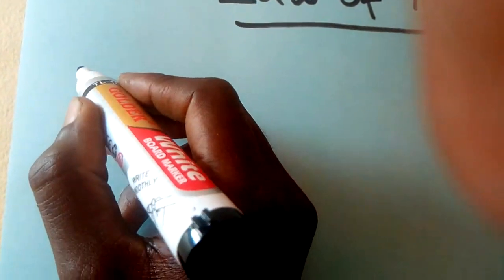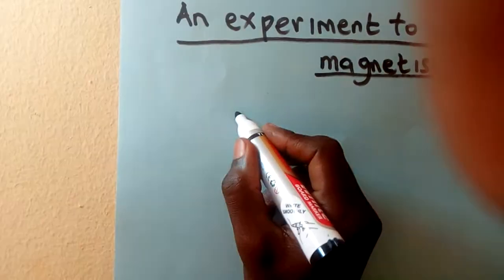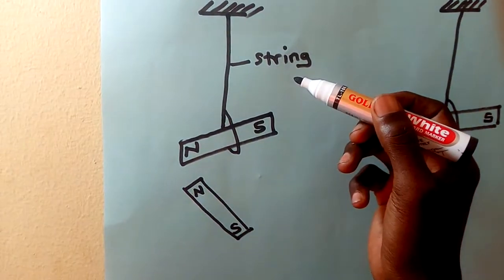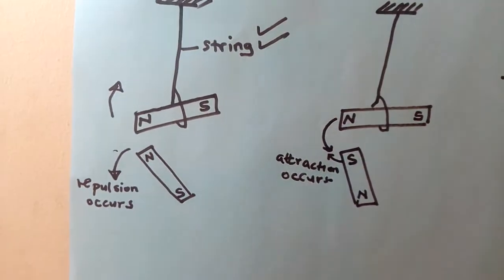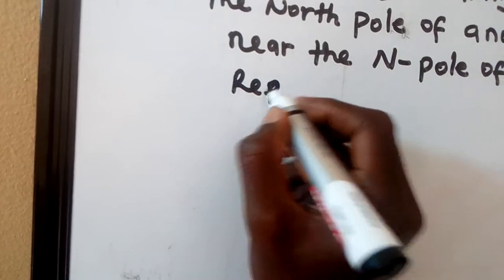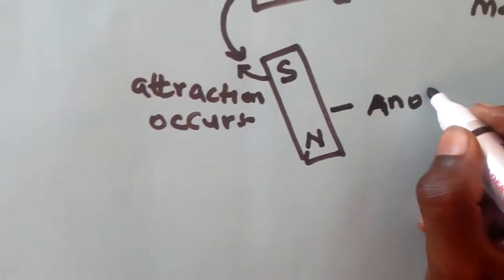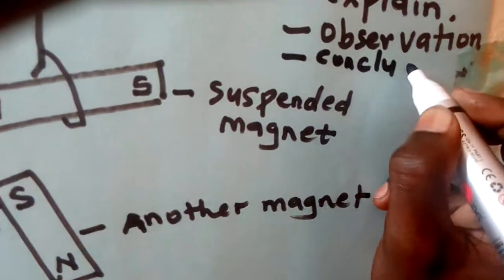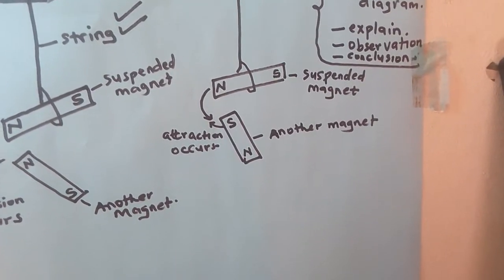The Law of Magnetism/Law of Magnets.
Statement of the law of magnetism.
Verifying the law of magnetism experimentally.